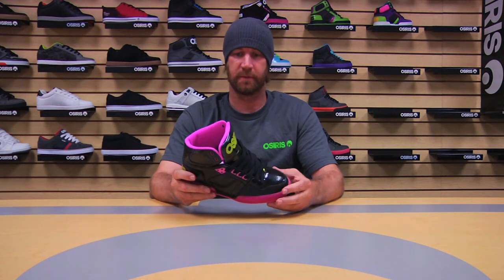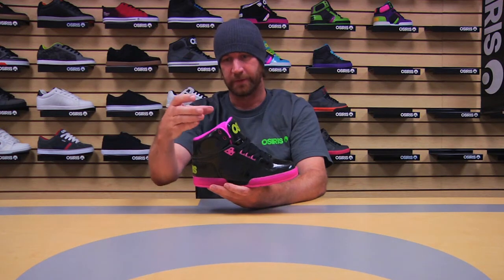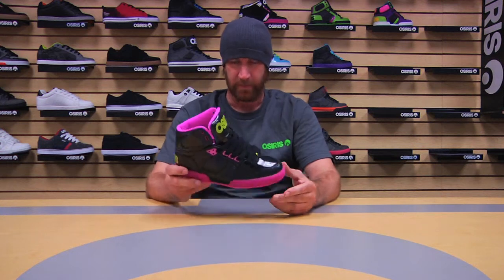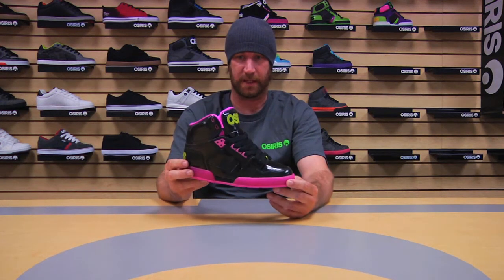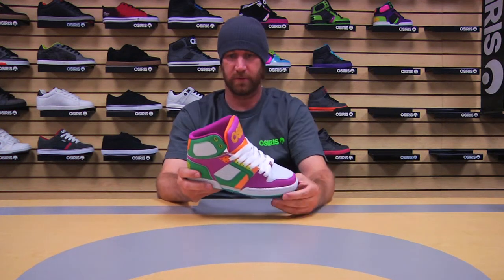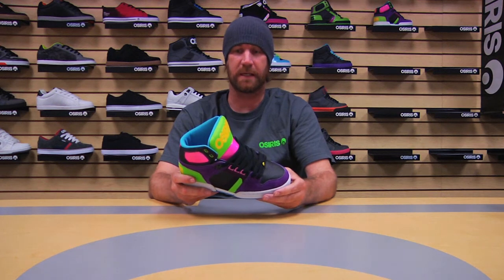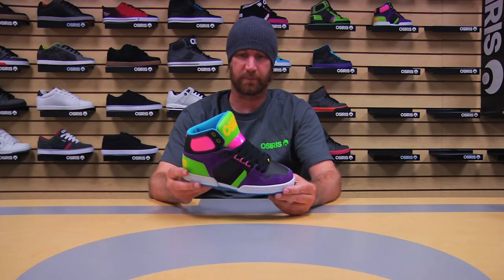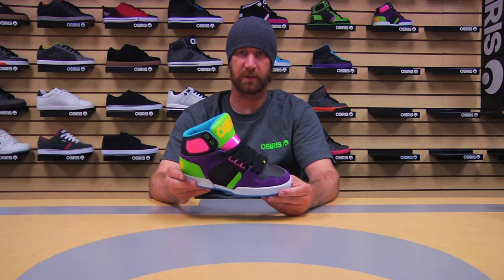Holliday 12 Collection NYC 83 SLM.mov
Holliday 12 Collection NYC 83 SLM